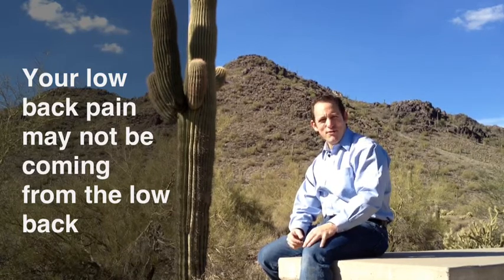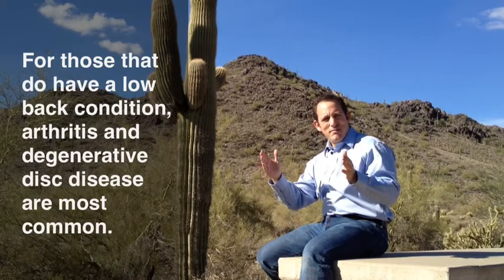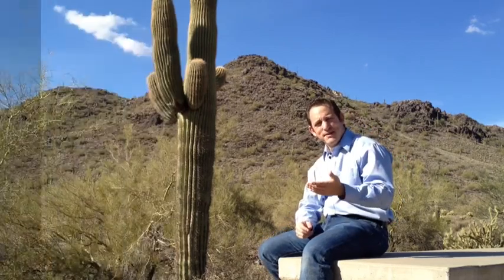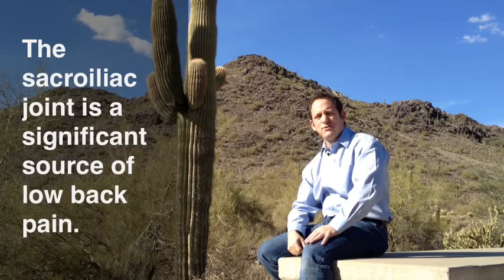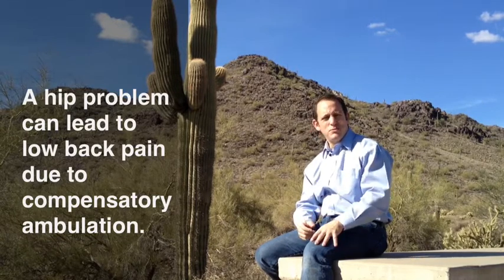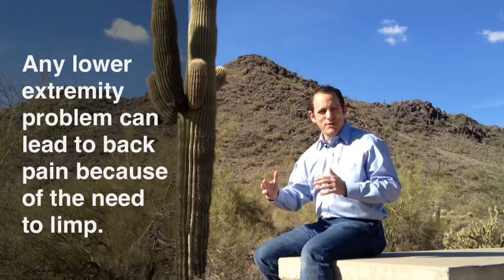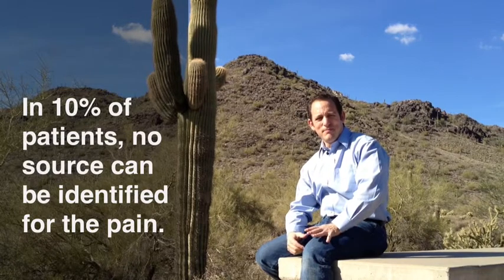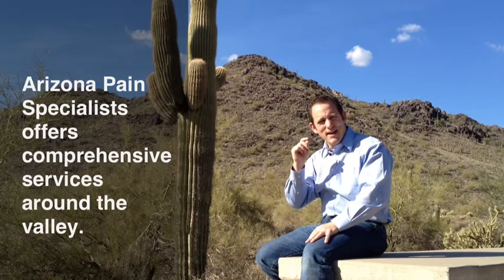Low Back Pain Coming from Elsewhere - How Often Does That Happen?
Low Back Pain affects tens of millions of Americans. Unfortunately 25% of the time, back pain is coming from somewhere else. Hear David Greene, MD discuss options of where it comes from.
The premier low back pain treatment clinics in the Southwest is Arizona Pain Specialists. They have AZ pain clinics serving Chandler, Scottsdale, Phoenix, Glendale, Mesa, Tempe, Surprise, Sun City and surrounding areas.